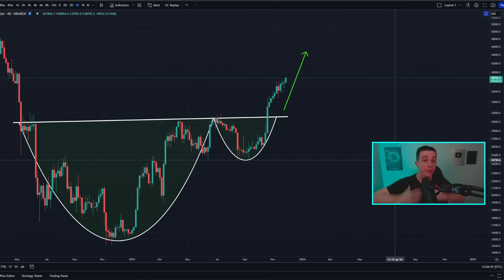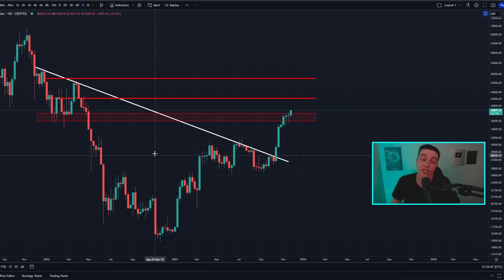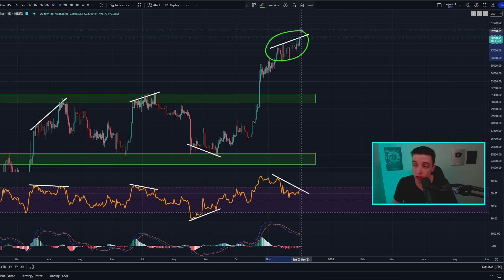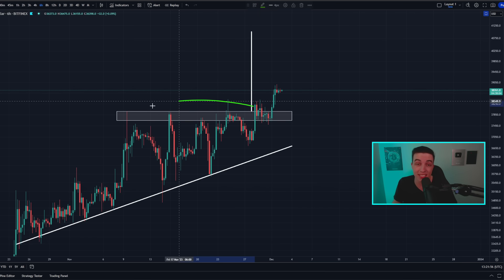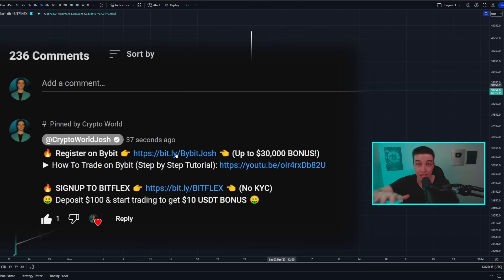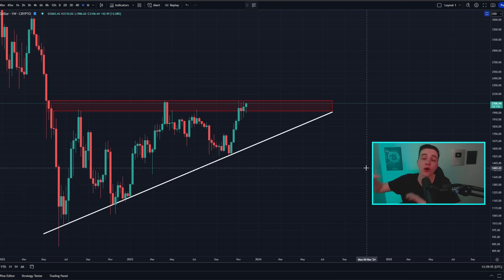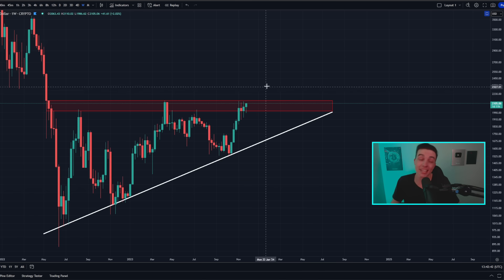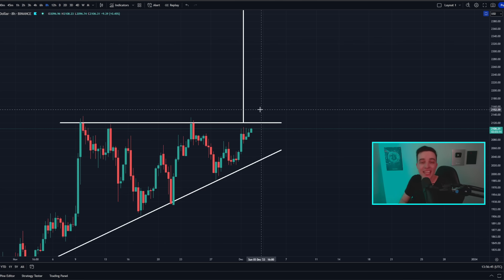This Could DOUBLE Your MONEY (New Trade Setup)!! Bitcoin News Today & Ethereum Price Prediction!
🔥 *SIGNUP TO BITFLEX* 👈 *(No KYC)*
🤑 Deposit $100 & start trading to get *$10 USDT BONUS* 🤑

💳 *NEW Bybit Card* 👈 *(Up to 10% Cashback)*

Timestamps:
Important Bitcoin Analysis! 0:00
Ethereum Technical Analysis! 12:52

- Crypto World -